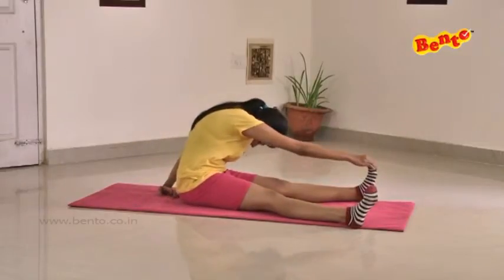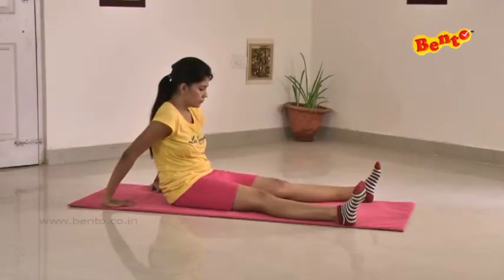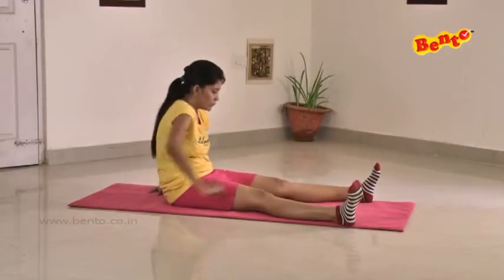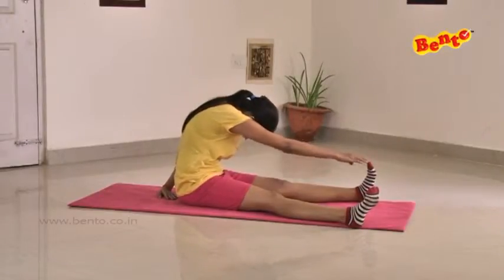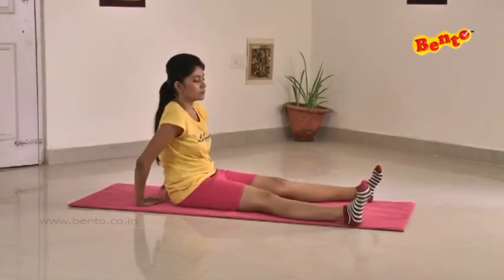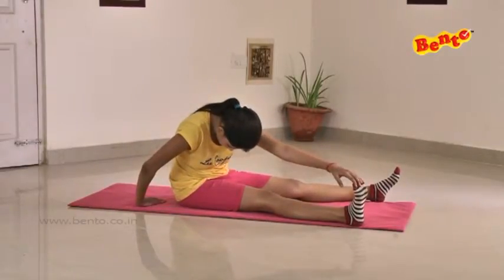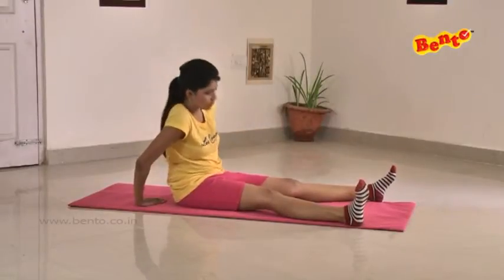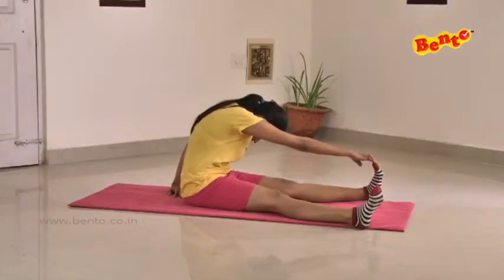fitness women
Every woman is familiar with those tricky trouble zones that take a little extra work to tighten and tone . After a lot of exercise trial and error, I’ve finally found a solid set of moves that help me shape up and feel confident in a swimsuit, my favorite skinny jeans, or a sexy cockatil dress.
Read on for the top 10 exercises that I find work wonders for my stomach, inner thighs, booty, and shoulders plus tips on how to add them into your workout routine.
I love this exercise because it lifts and tones the glutes and activates my entire core (which helps prevent back pain).
How to do it: Grab a pair of dumbbells and stand on your left foot. Lift your right foot behind you and bend your knee so your right lower leg is parallel to the floor.
Bend forward at your hips, and slowly lower your body as far as you can. Pause, then push your body back to the starting position. As you come up, think about using your glutes to push your hips forward instead of lifting from your back. Keep core engaged and chest up during the entire movement.

This exercise is my secret weapon to help tighten and shrink my waistline. It works the deep abdominal muscles (obliques, transverse abdominus) that many abs exercises don’t reach.
How to do it: Lie on your left side with your knees straight. Prop your upper body up on your left elbow and forearm. Raise your hips until your body forms a straight line from your ankles to your shoulders. Hold this position for 30 seconds. Turn around so that you’re lying on your right side and repeat.
I’m a huge fan of this classic exercise because it works the entire body, burning a significant amount of calories, as well as tightens my chest muscles to keep thing perky in your bikini.
How to do it: Get down on all fours and place your hands on the floor so that they’re slightly wider than and in line with your shoulders, feet close together. Lower your body until your chest nearly touches the floor and then push yourself back to the starting position. Make sure to keep your hips lifted and your core braced the entire time.
This ballet move sculpts the inner thighs as well as tones the gluteus minimus (side of butt) for lean legs like a dancer.
How to do it: Stand with feet wider than shoulder-width apart, toes turned out slightly. Lower your body down by bending your knees until your thighs are parallel with the floor. Bring arms overhead and shoulders down and back. Pause, then slowly push yourself back up to the starting position.
Incorporate  into your routine to burn more calories in a shorter amount of time, as opposed to long, slow endurance exercise.
How to do it: Choose any piece of cardio equipment (elliptical, jump rope, treadmill, bike, etc) and repeat the following pattern 10 times total:
3 minutes at 50 percent of your maximum effort
20 seconds at 75 percent of your maximum effort
10 seconds at your absolute maximum effort
This is my favorite exercise for toning the back of shoulders and triceps. I use light weights and perform a high number of reps (25+) for this exercise.
How to do it: Come into a lunge position, with your back heel on the ground. Lean over your front bent knee as your lift your arm straight up by your side, top of the weight facing the ceiling. Lift and lower the 2-3 pound weight about an inch (30 times each side).
Bridges are not only the perfect exercise for a perfectly rounded rear, but they will also help keep your back healthy and pain free.
How to do it: Lie faceup on the floor with your knees bent and your feet flat on the floor. Raise your hips so your body forms as straight line from your shoulders to your knees. Pause in the up position, then lower your body back to the starting position.
Adding an arm raise to an already excellent exercise like the plank improves posture and core strength, which makes me feel better, look taller, and feel more confident.
How to do it: Start to get into a pushup position, but bend your elbows and rest your weight on your forearms instead of on your hands. Your body should form a straight line from your shoulders to your ankles. Brace your core and maintain your hip placement as you lift your right arm straight out in front of you. Draw your shoulder blades down and back as you lift your arms. Hold the position for 5-10 seconds and then switch arms.